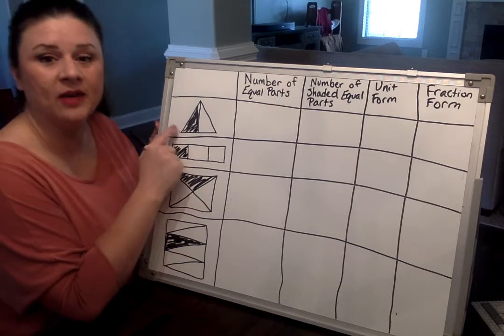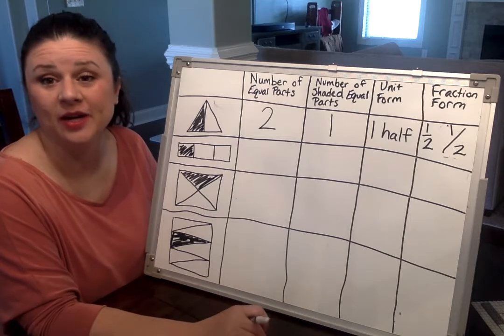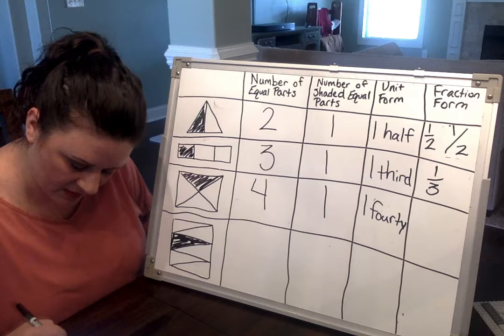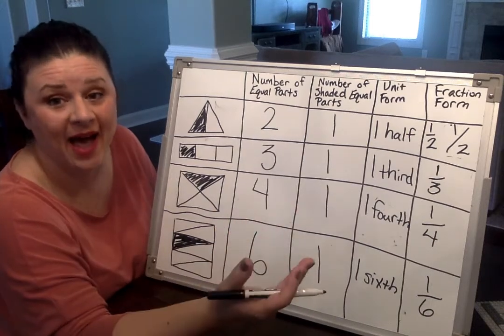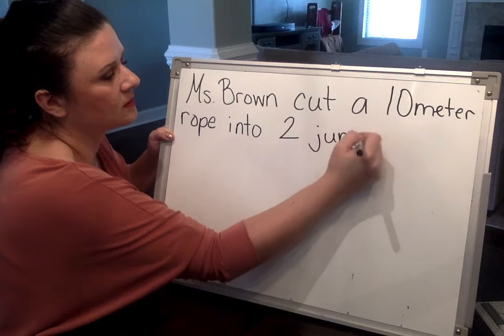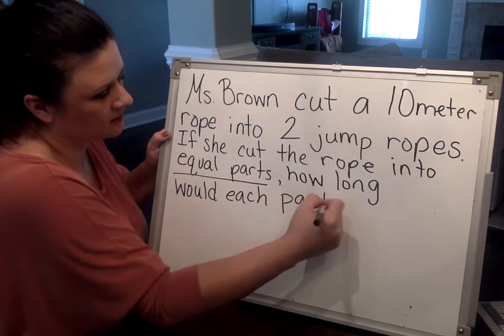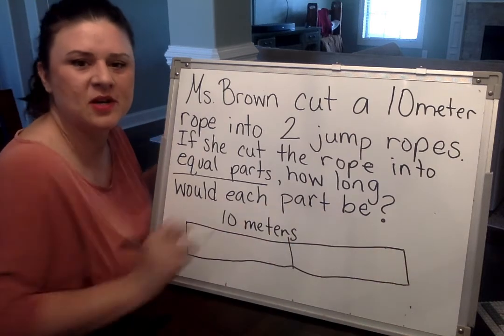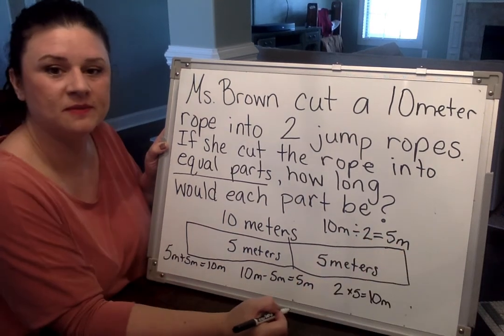Week 1 Day 1 Unit Fractions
Identify Basic Unit Fractions